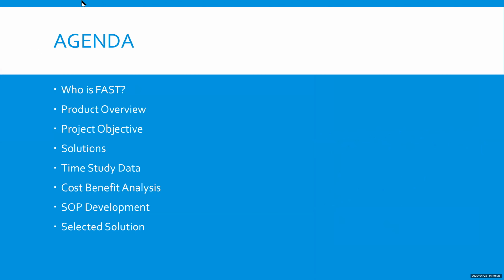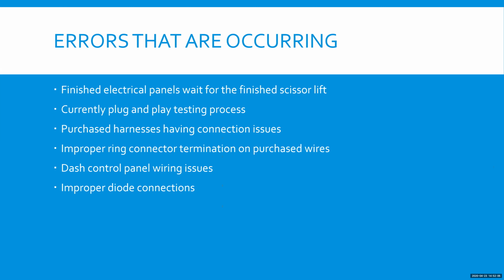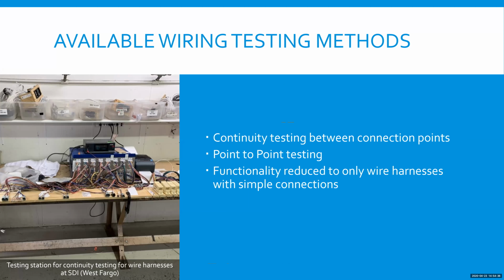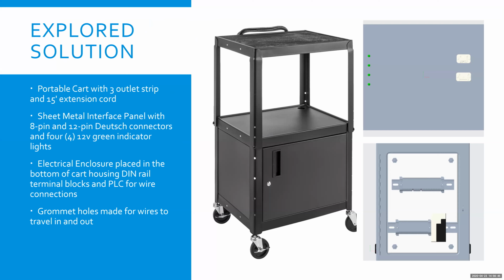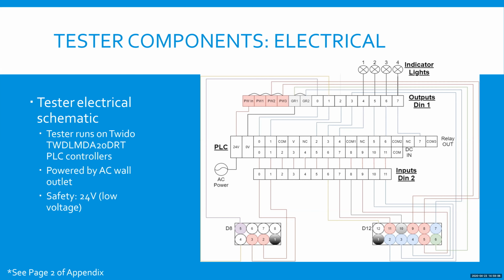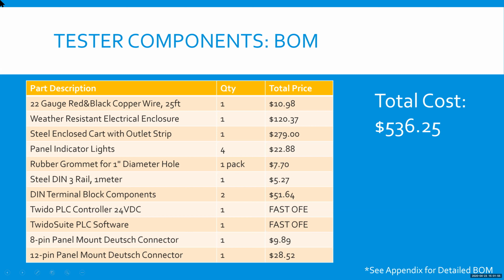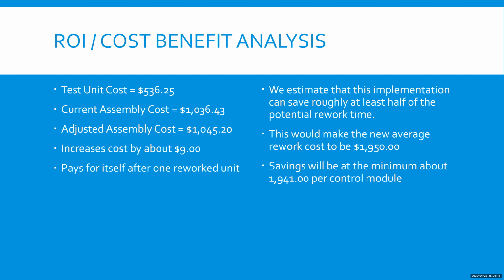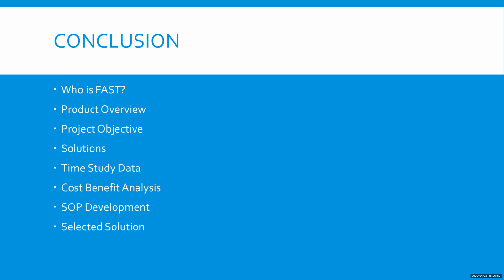Test Work Station Design for Wire Harness Assembly Process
Students: Sam Hampton, Chris Swedzinski, Steven Taylor, and Tyler Wanzek
Company: FAST Global Solutions